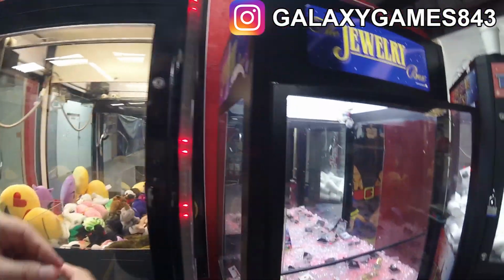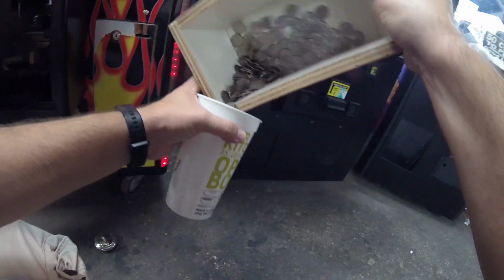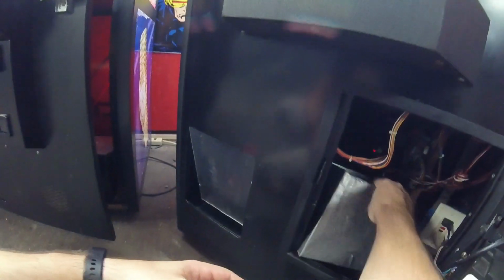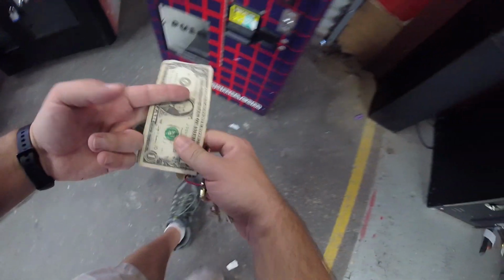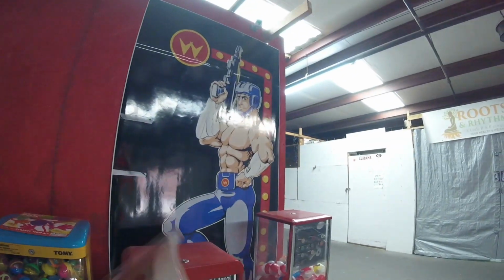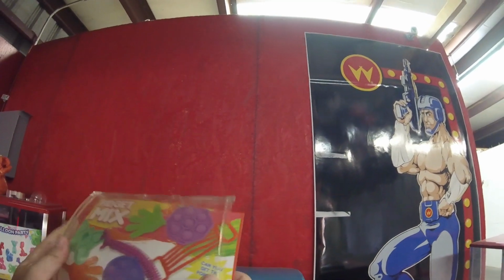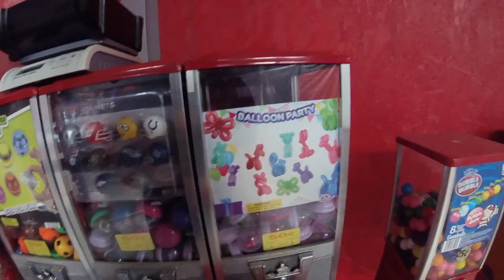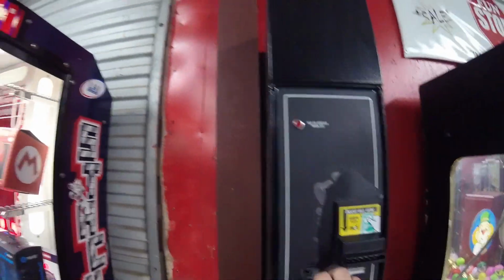HOT New POPIT And FIDGET Toys For Our Bulk Vending Machines??? Collecting Money from the Arcade!!!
In this video, we are headed back to the arcade to collect money and service our machines and bulk vending machines! We are also going to try a hot new POPIT and FIDGET for the kids!!! Make sure you watch all the way to the end of the video to see how much money we collected!

Are you looking to start or grow your YouTube channel? We can help! We have seen success by using TubeBuddy to help us grow our channel!

Learn with us as we grow our vending business! We would love to have you join us for the journey!

Join the Vending Discord Server! Chat with Galaxygames843, Xtreme Vending and other vendors